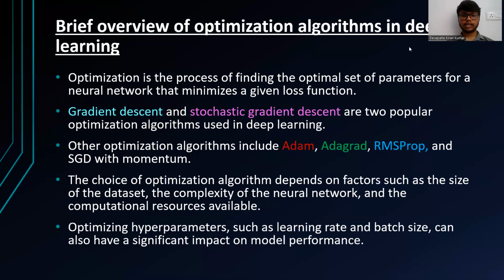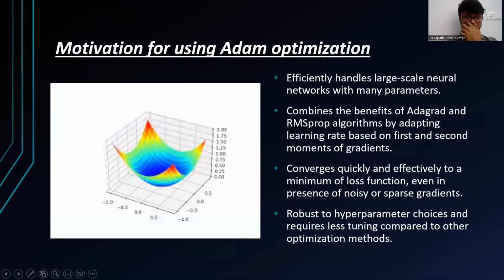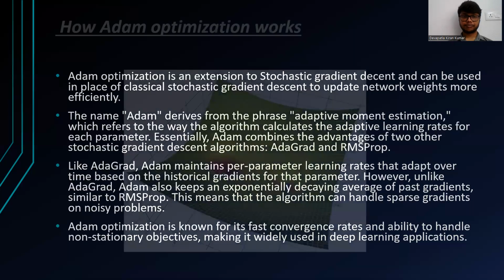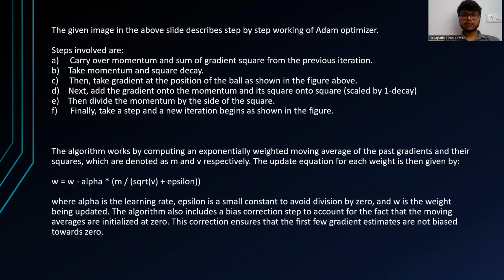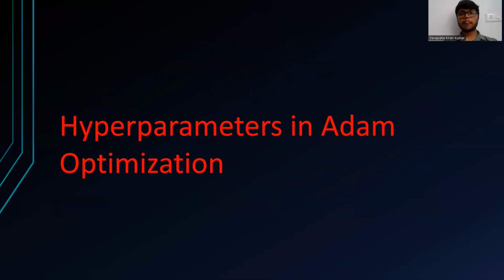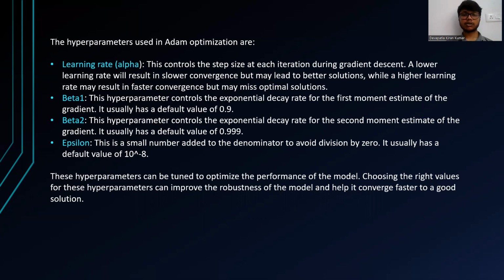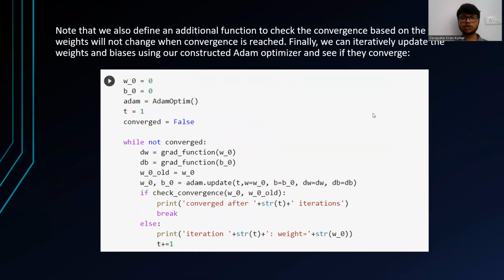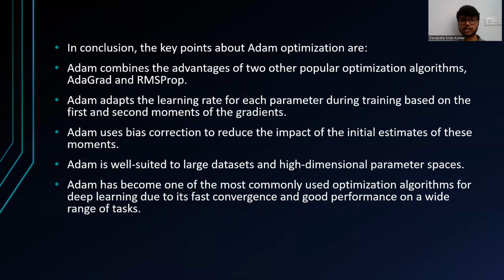Why Adam Is the Best Optimizer for Deep Neural Networks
Unlock the secrets of Adam Optimization—one of the most popular and powerful algorithms for training deep neural networks! In this video, explore how Adam improves training speed and convergence using techniques like adaptive learning rates, momentum, and RMSProp, making it the preferred choice for modern deep learning tasks.